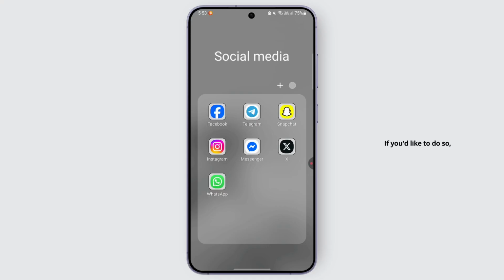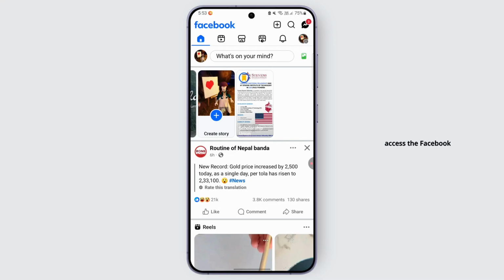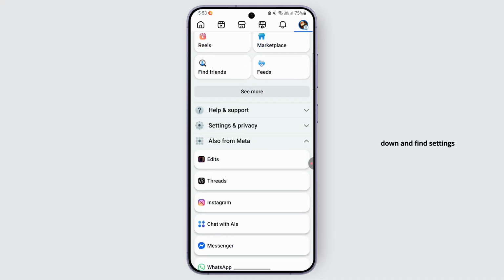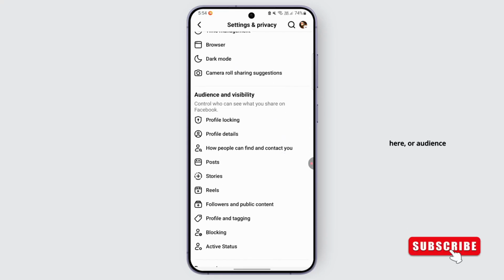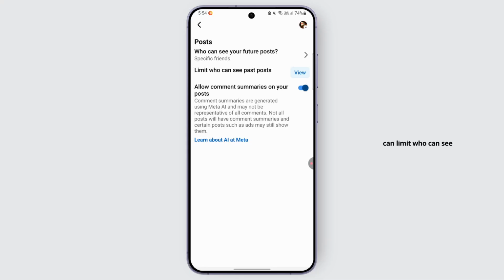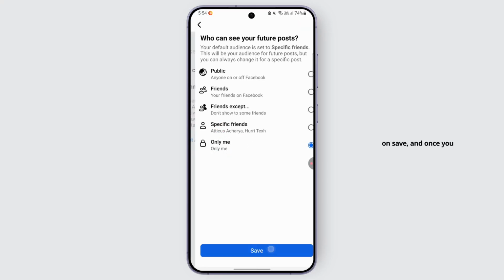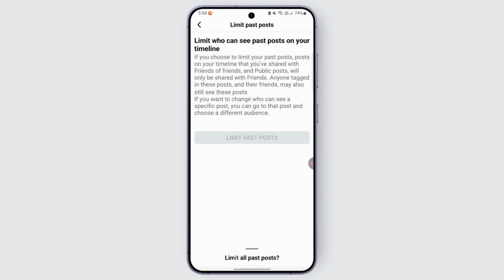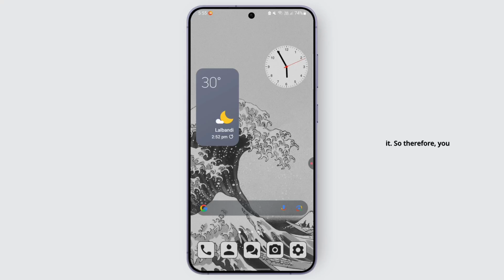How to Hide All Post from Facebook from Public and Friends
How to Hide All Post from Facebook from Public and Friends (2025)! Want to hide all posts from Facebook from public and friends to keep your privacy secure? This video will guide you through the steps on how to hide all posts from Facebook from public and friends quickly and easily. Whether you're asking, "How do I hide all my posts on Facebook?" or need help adjusting your privacy settings, this tutorial has you covered. Learn the steps to manage your Facebook visibility and protect your personal posts. Watch now to see how you can hide all posts from Facebook from public and friends today!

Timestamps:
00:00 How to Hide All Post from Facebook from Public and Friends
00:10 How Do I Hide All My Posts on Facebook?